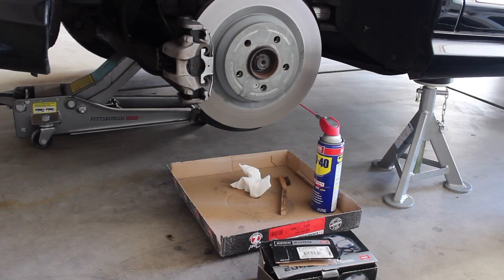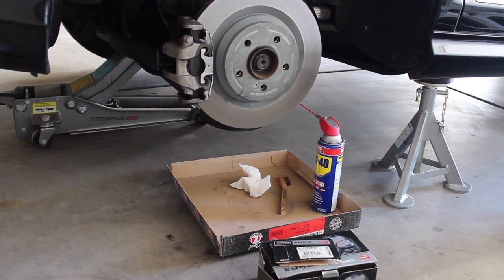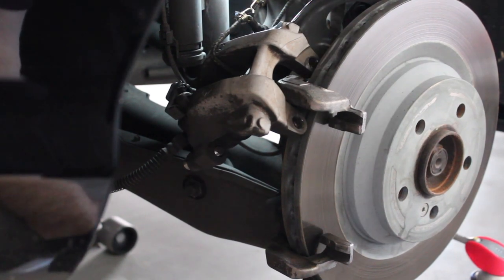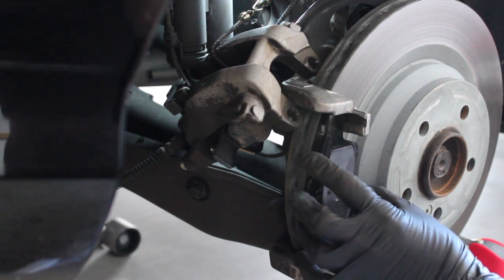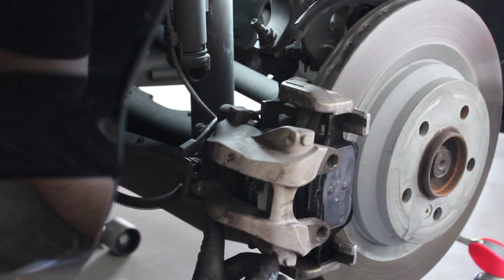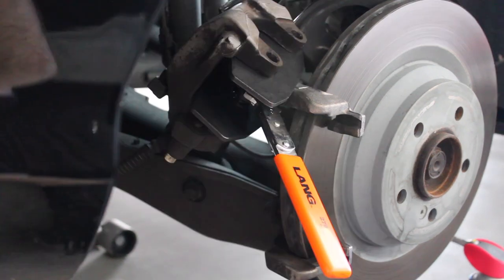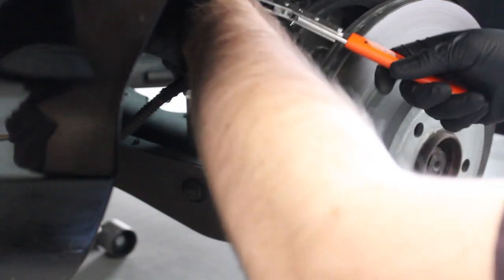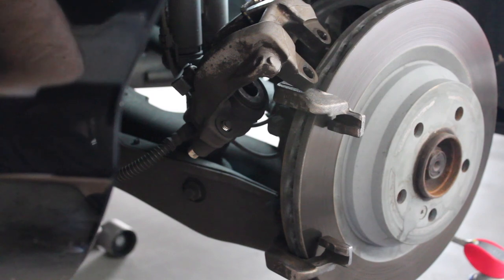W221 Mercedes-Benz Rear Brake Pad Service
More brakes on the S550 today, this time the rear pads!  Rotors were in good shape so not doing those this go around, but the pads are getting the same treatment as the front with Akebono units to reduce dusting.  Easy and smooth job overall!

Rear Pads

Caliper Pushback Tool